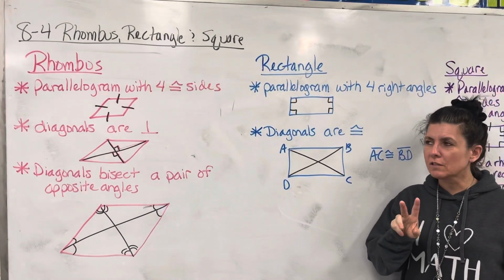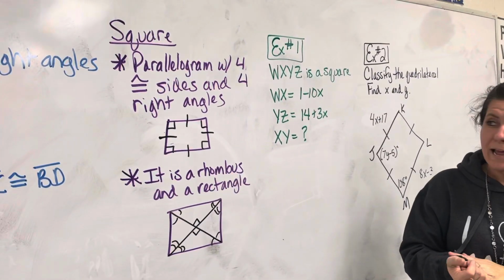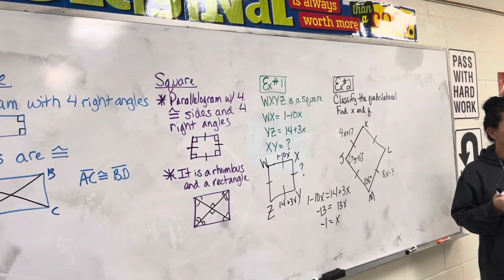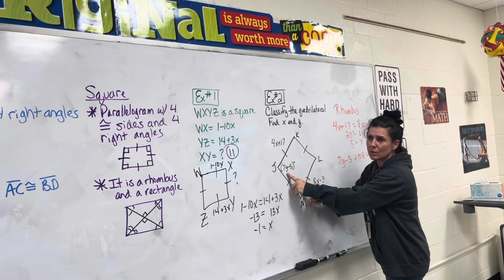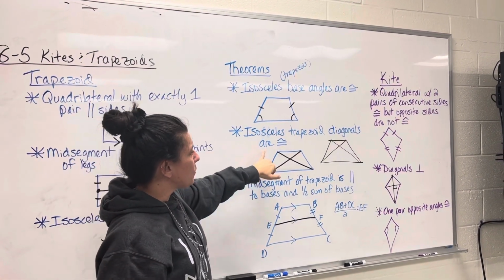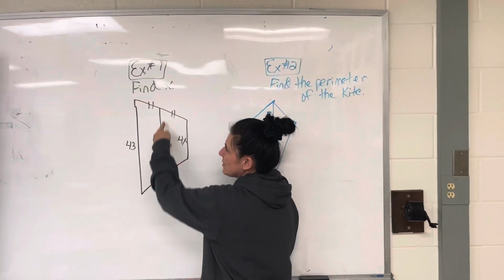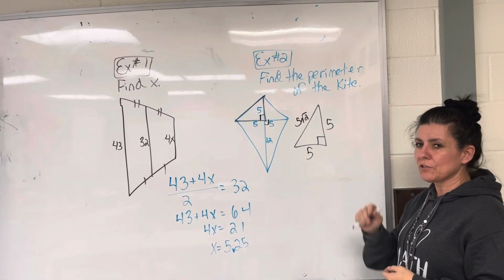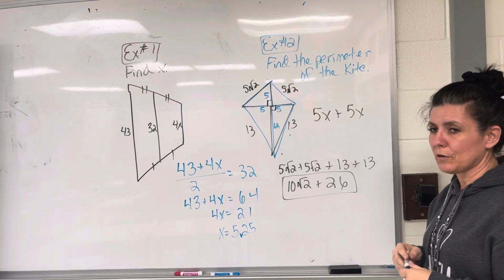8.4 and 8.5 video